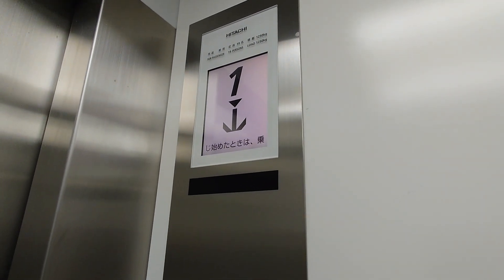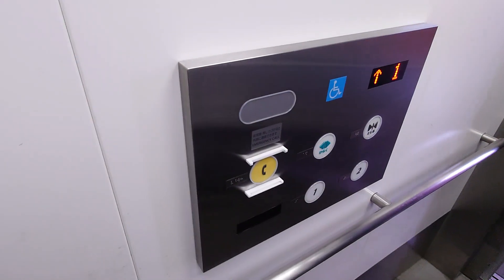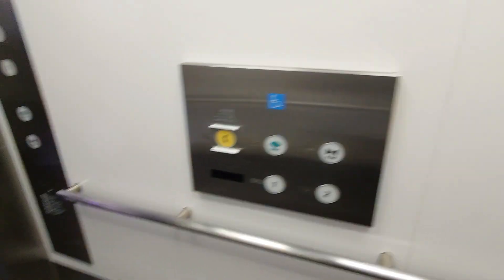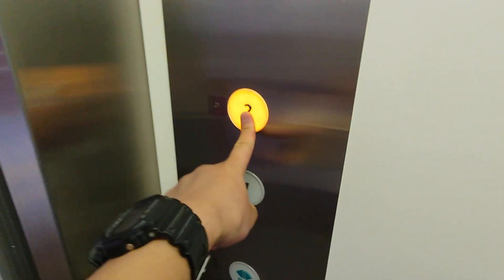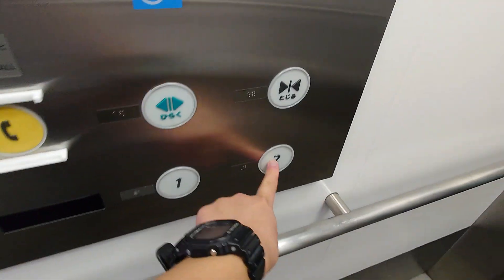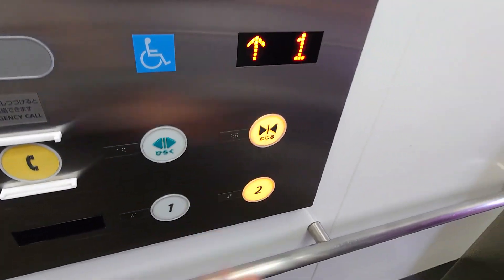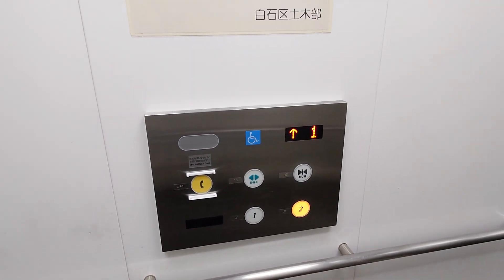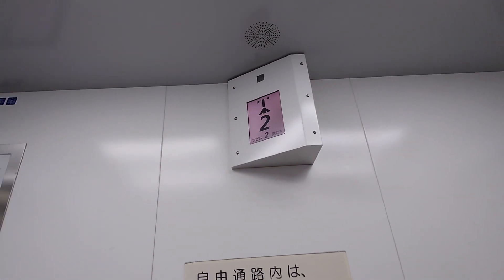【液晶4枚】JR白石駅の連絡通路のエレベーター （リテイク）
※マスクの着用・アルコール消毒・手洗い・うがい等の感染対策を行い撮影をしています。また、ワクチンを2回接種済みです。

メーカーは日立製です。札幌の地下歩行空間のエレベーターと同様に、かご内に液晶が4枚搭載されています。

用途：乗用
定員：19名
積載：1250kg
設置年：2011年
アナウンス：あり
到着音：あり
車椅子操作盤：あり
エレベーター台数：2（離れて設置）
機種：オーダーアーバン
方式：ロープ式